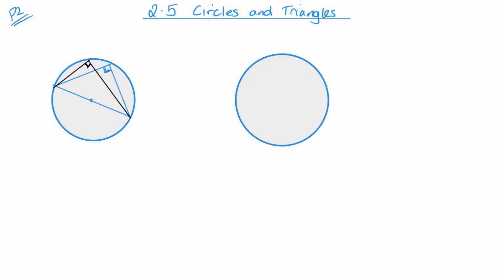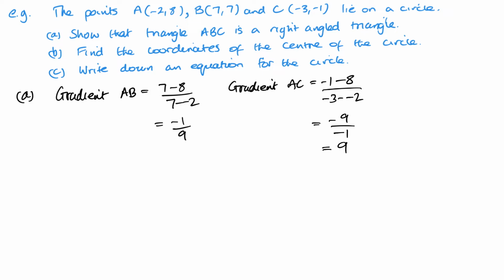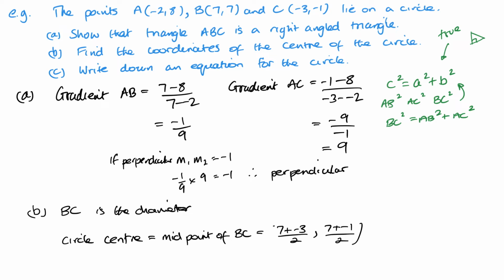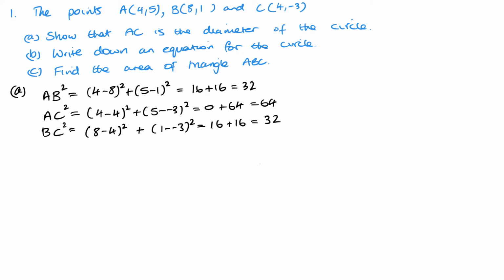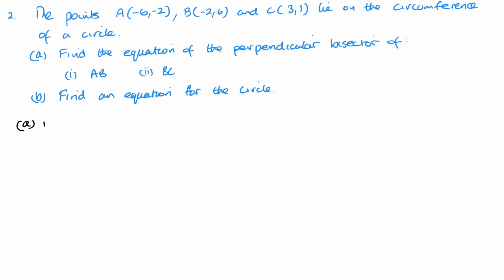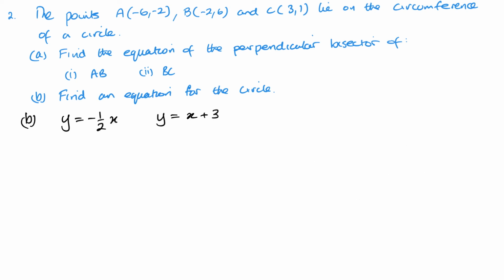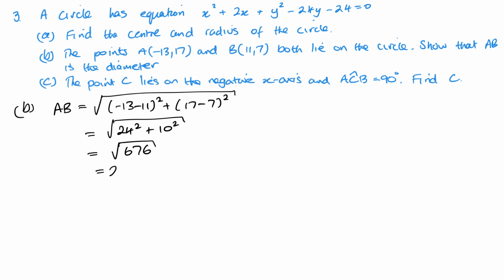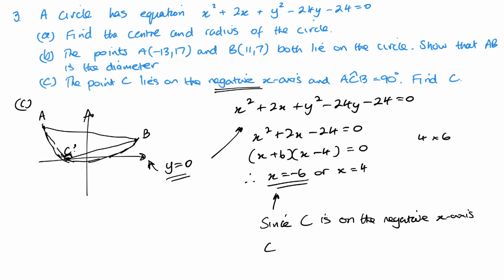Circles and Triangles (Edexcel IAL P2 2.5)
Pearson Edexcel IAL Pure Mathematics 2 Unit 2.5 Circles and Triangles
Unit 2 - Coordinate Geometry in the (x,y) plane